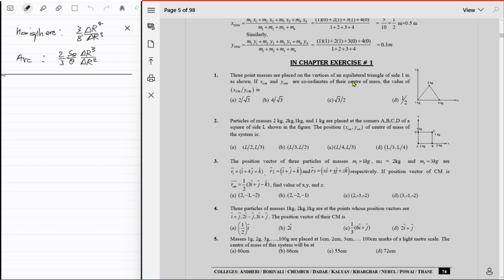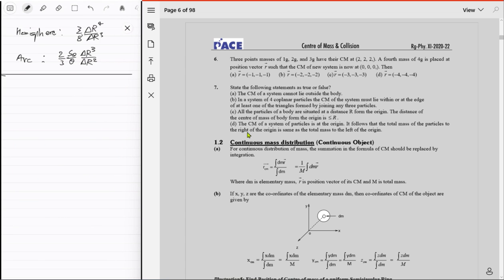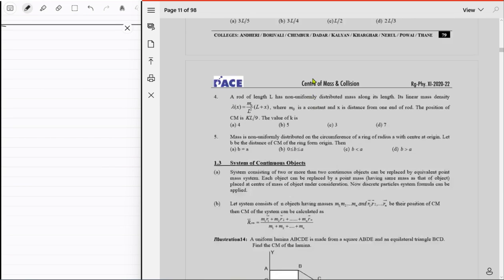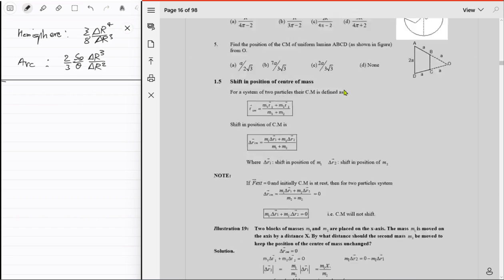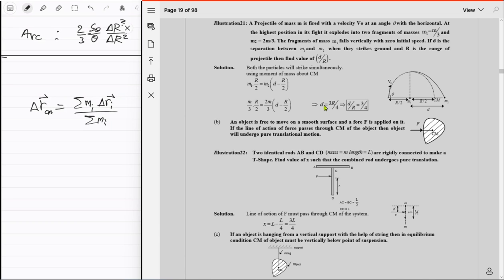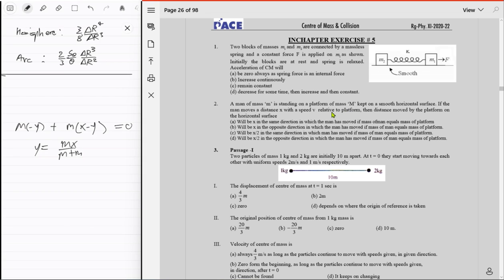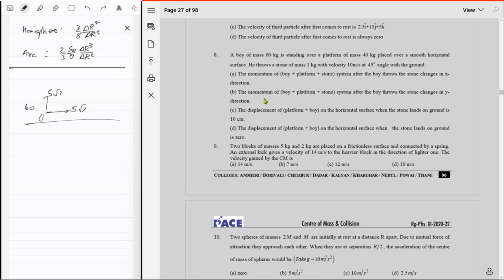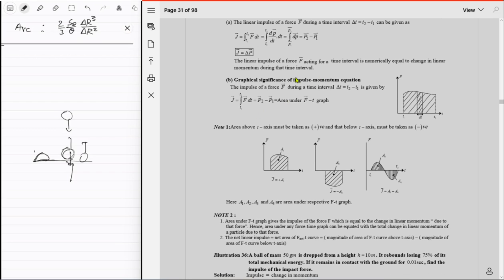COM and collision 2